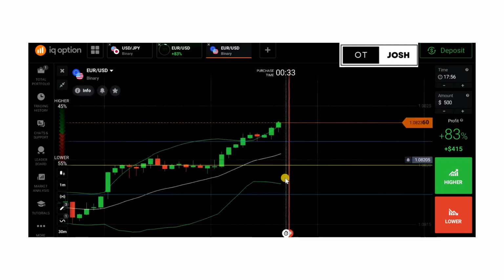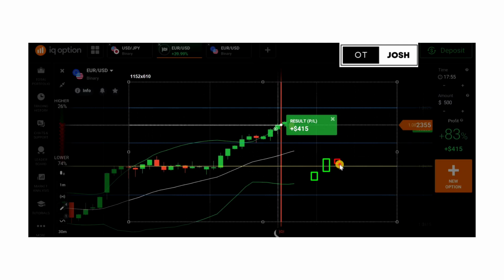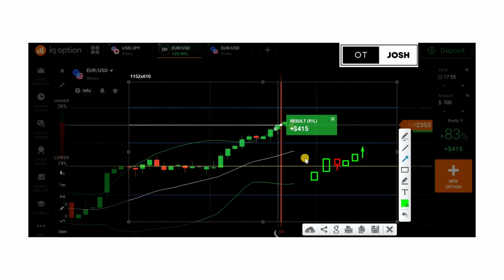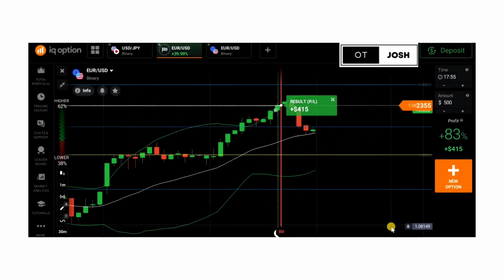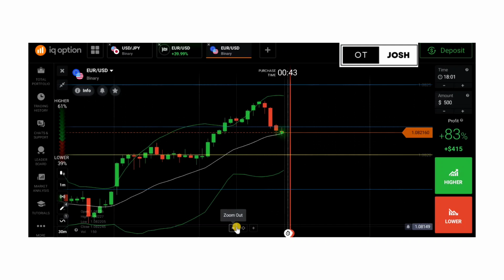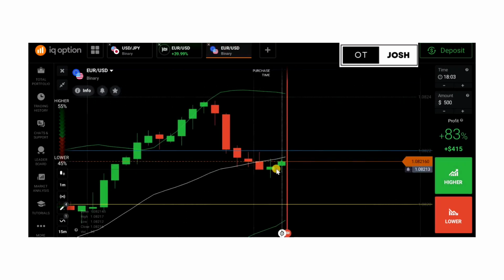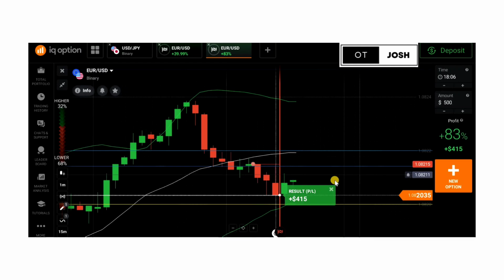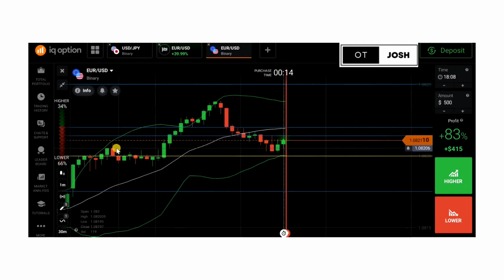MONEY MAKING STRATEGY: BINARY OPTIONS LIVE TRADING